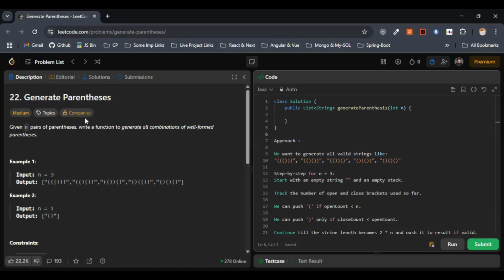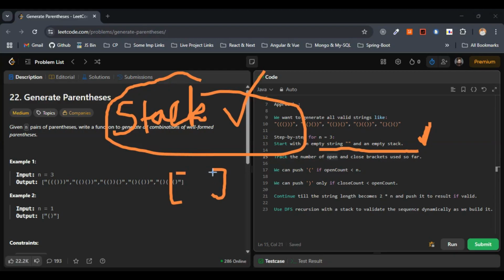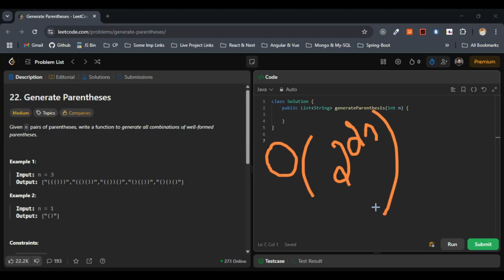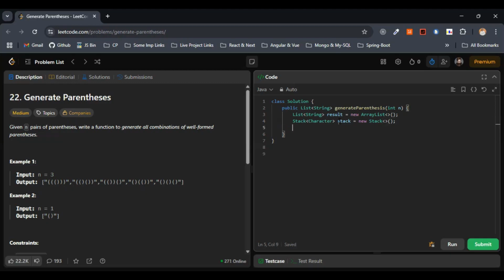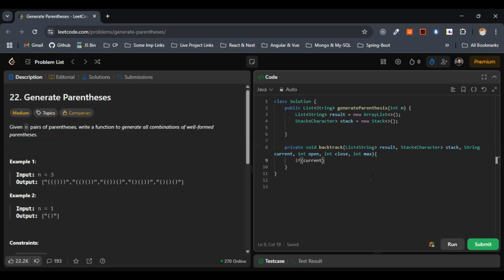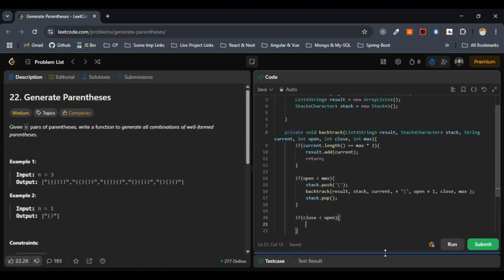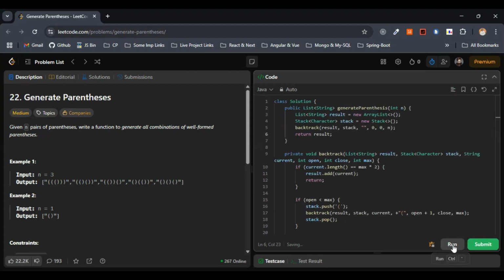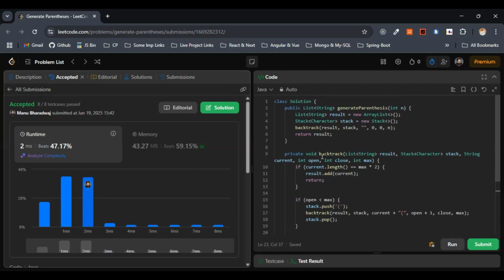50. Leetcode 22. Generate Parentheses : JAVA